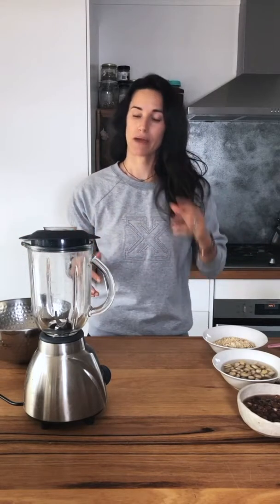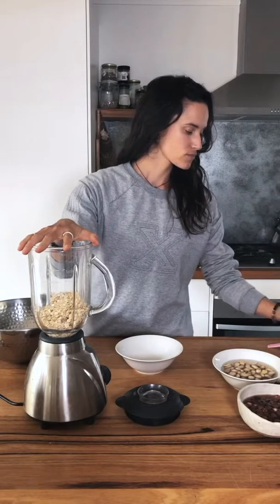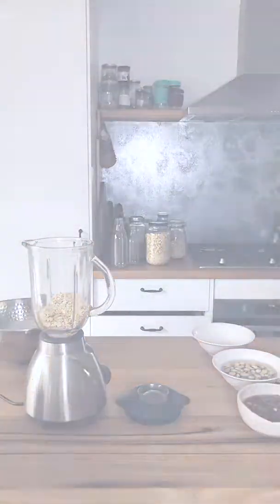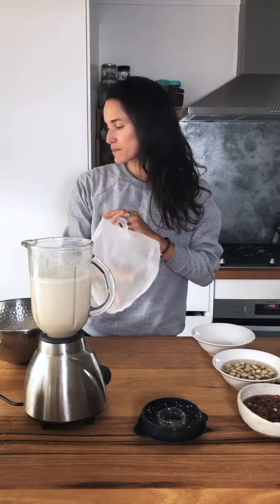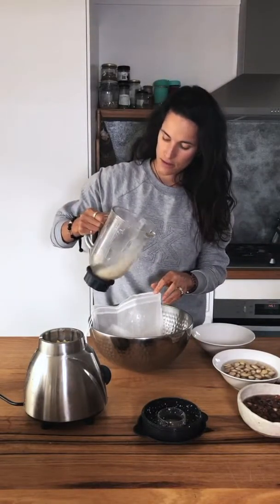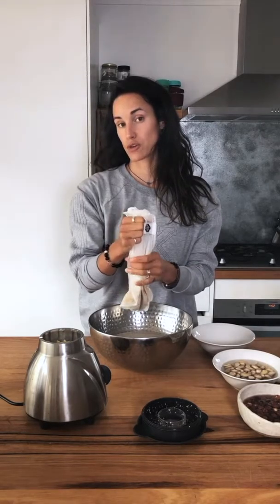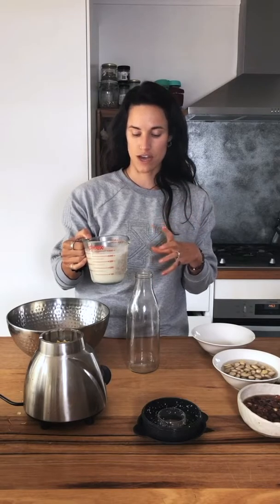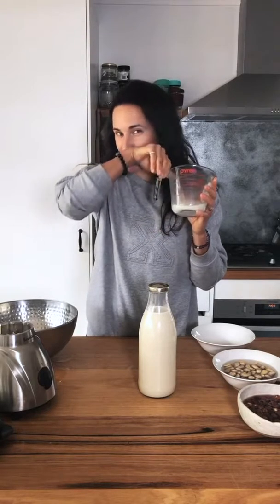SUSTAINABLE SOLUTIONS - Oat Milk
WANT TO SEE HOW EASY IT IS TO MAKE NON DAIRY MILKS? Watch me do it for the FIRST TIME EVER! 🤙🏽 I literally couldn’t have f*€ked it up if I tried it’s that easy 😁 If you’re wanting to reduce your waste but LOVE your milk • this is the first video in a series of 3 to come • first Oat Milk then Hazelnut and Cashew to follow 👌🏽 If you’re a dairy drinker don’t worry! I have a solution for your waste hate problems too • check out @schulzorganicdairy for glass bottle dairy 🥛 they even reward you for bringing back your empty milk bottles 👏🏽 Reduce & Reuse people • Reduce & Reuse!